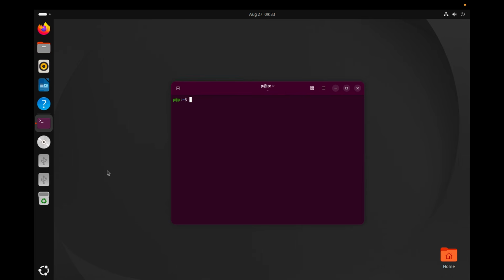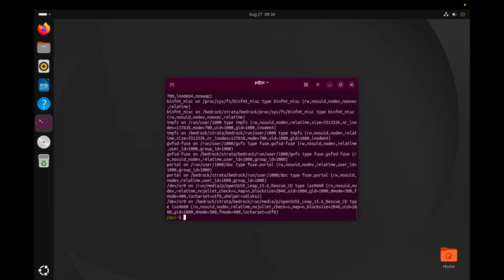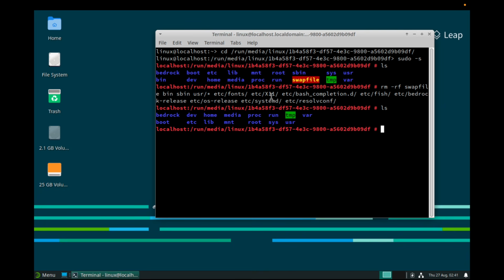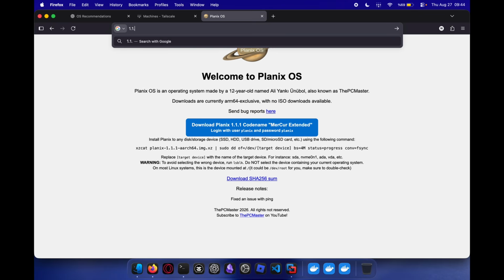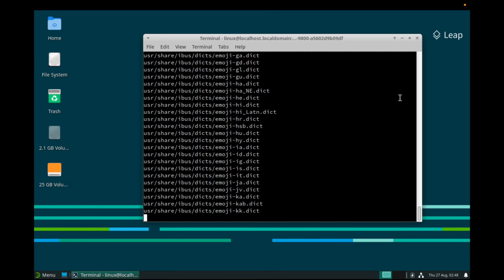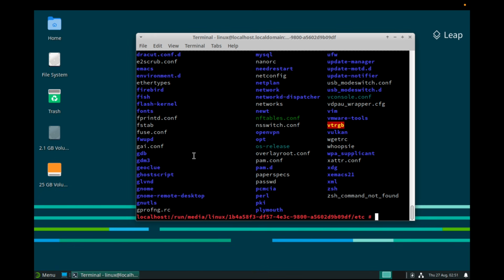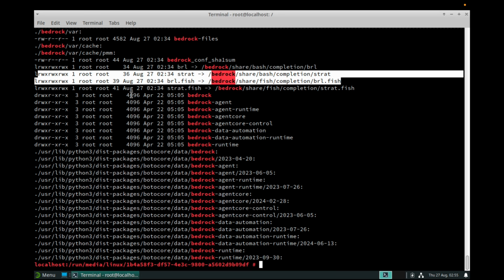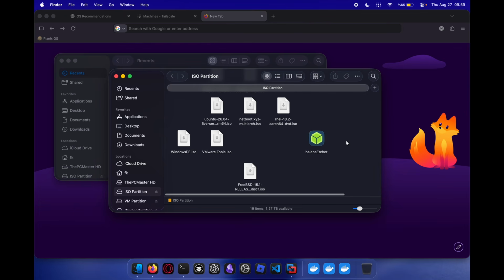Removing Bedrock Linux (because they told me I can't)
The installer says that it is not reversible. Let's prove it wrong by removing Bedrock Linux in this video. This operation had taken me trial and error in previous attempts, but here I am showing you the revised, final way to remove Bedrock!